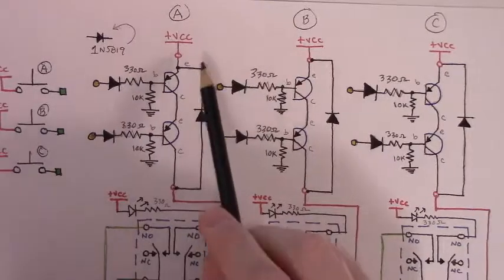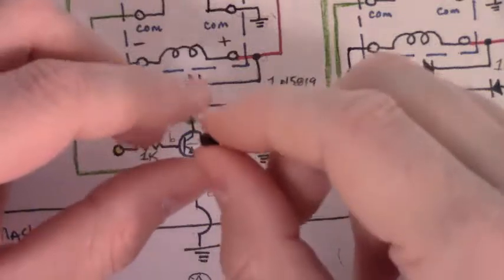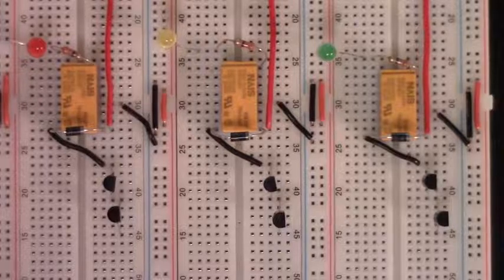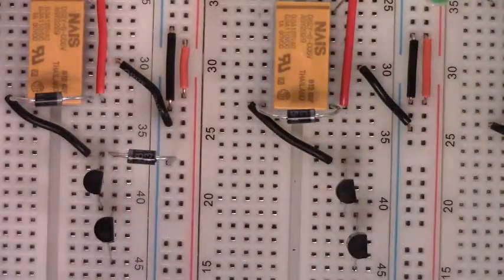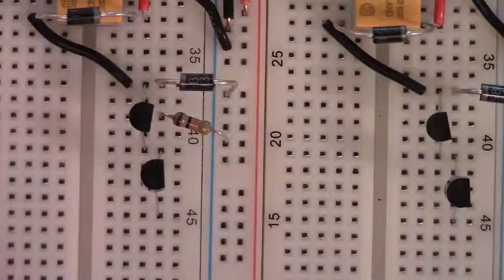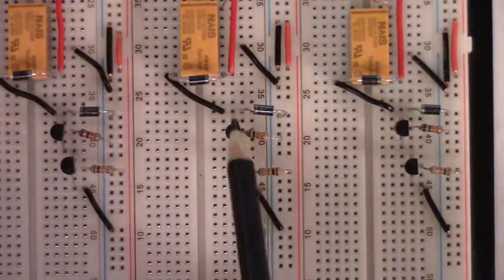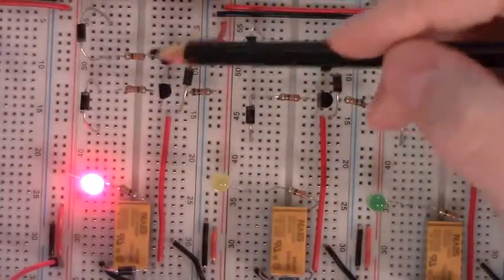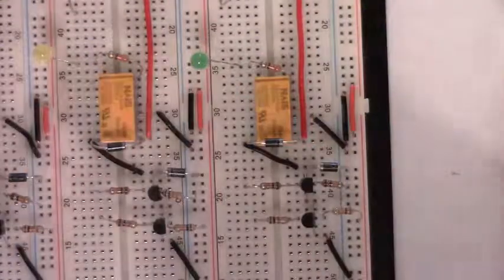How to Build a Selectable Latching Relays Circuit || Part 3D || NPNs and Low Side Circuitry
This is the fourth video in Part 3 of a series focused on constructing a "selectable latching relays circuit".

Assembly of the Low Side Circuitry begins.

Part 3 has been separated into multiple videos so as to keep the duration of each within more manageable limits.

If you haven't already done so, I would encourage one to check out Parts 1, 2, 3A - C of this series.

 And if you're not familiar with latching relay circuits in general, then it might be helpful to also check out my video on "How to Build a Latching Relay Circuit" prior to watching this series.

The circuit presented in this series is not the only way to achieve the target functionality, nor is it perhaps the "best" way.  Using, e.g., mosfets instead of transistors would likely be an immediate improvement, using a microcontroller would enable one to expand the number of latch-able relay circuits in a much less parts and labor intensive manner, open up opportunities for achieving selectable 'true bypass' circuits, etc., etc.  This just happens to be how I decided to achieve the requested functionality.  I often enjoy the challenge of building circuits that don't require microcontroller oversight and tend to think that such is one of the most interesting and enjoyable ways to learn more about electrical circuitry, components, etc.  And also, as the number of components and circuit complexity increases, the number of opportunities to learn about and practice various troubleshooting techniques increases (which can be especially valuable to be familiar with when circuits fail to work as hoped or expected).

Parts List:
- (3) Double Pole Double Throw Relays (DS2Y-S-DC5V used in the video, but most any 5 to 6V DPDT relay would work-- the circuit will also work for relays with coils that have higher voltage requirements, e.g., 9V, 12V, etc.)
- (15) Schottky diodes (1N5817, 1N5818, or 1N5819, etc., The lesser voltage needed to make them conduct, the better)
- (3) leds
- 5 to 6V DC power supply (the required power supply is relative to the voltage requirements of the coils of the DPDT relays one uses.)
- a breadboard